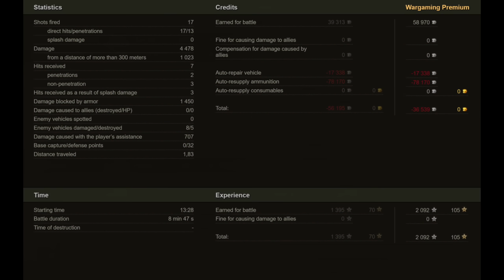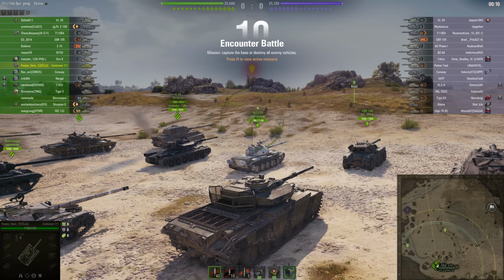Mingles with Jingles Episode 564